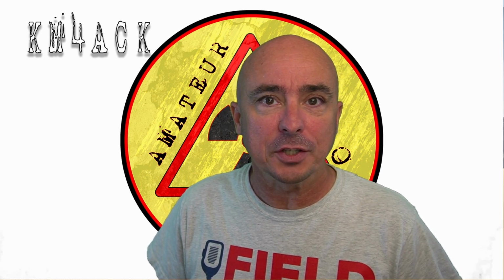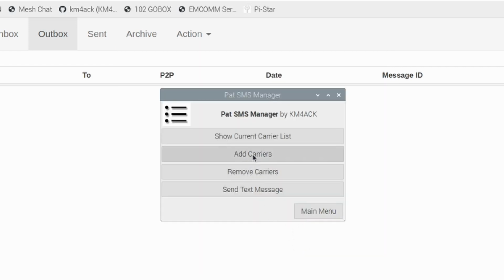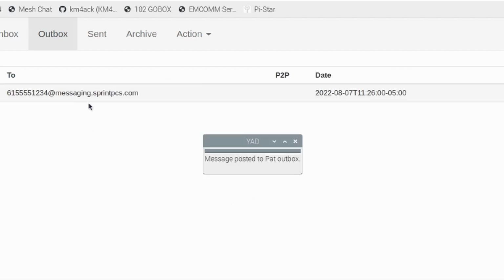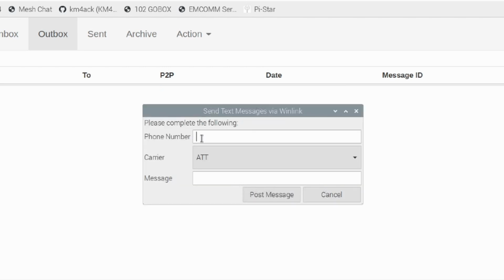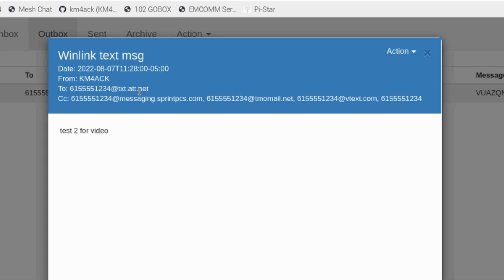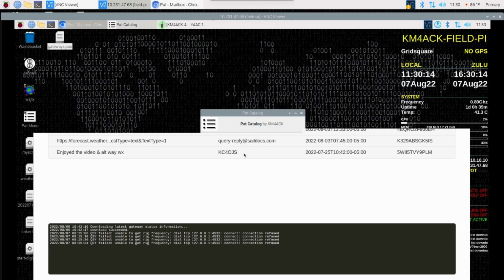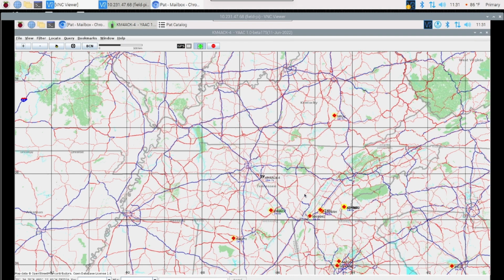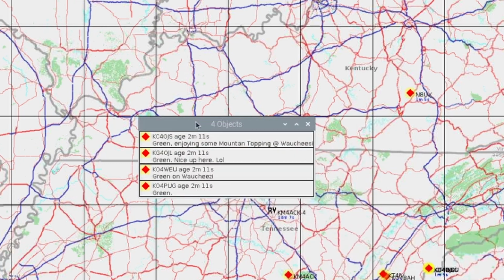Pat Menu New Features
A preview of two new features that I am working on for Pat Menu